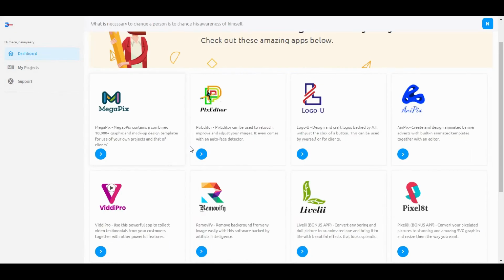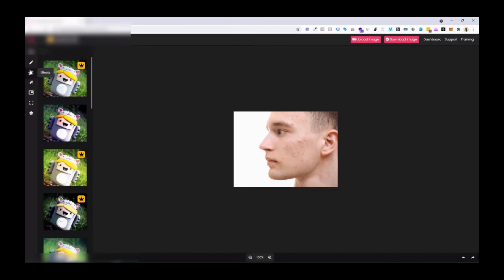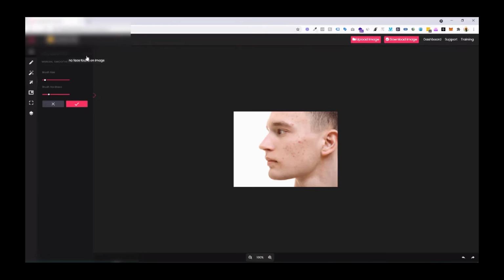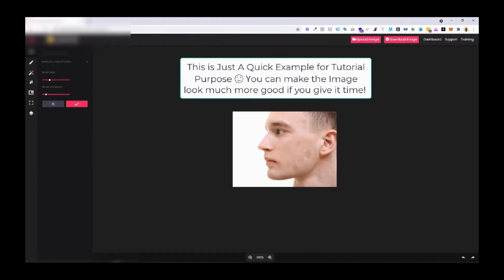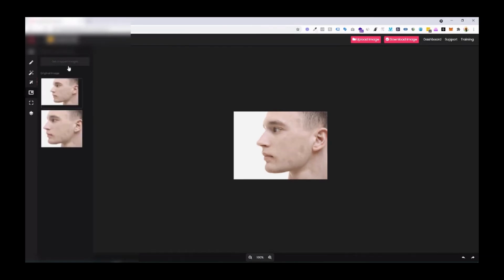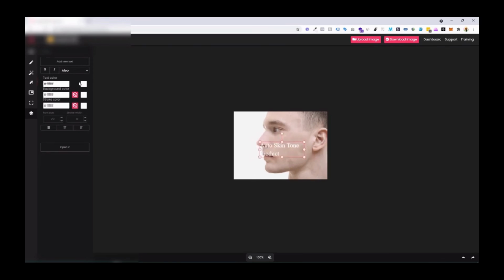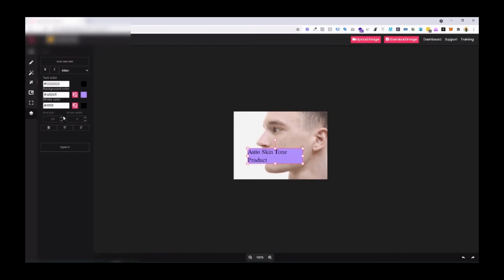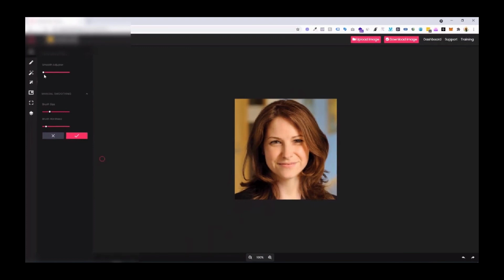How to beautify your images using PixEditor